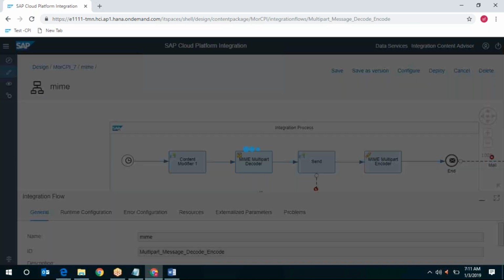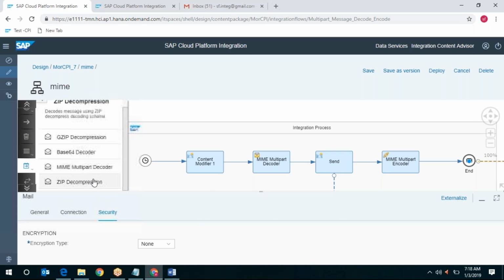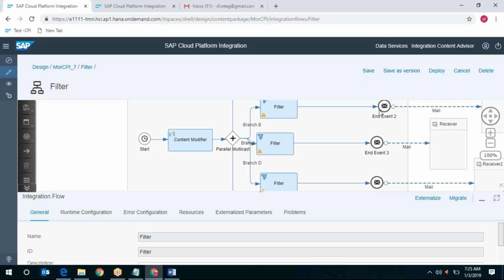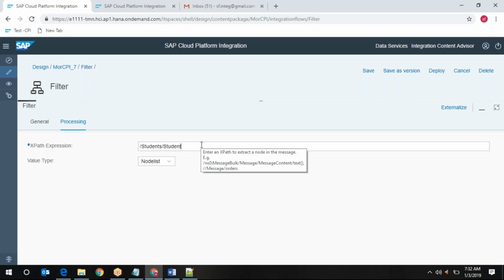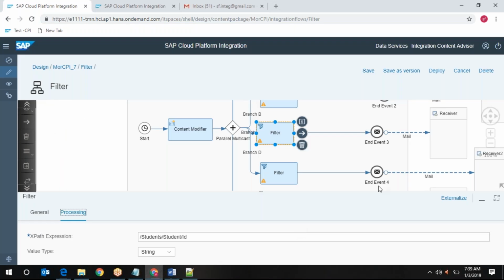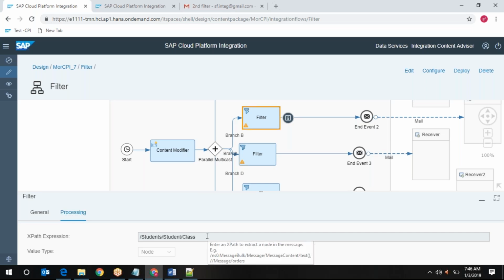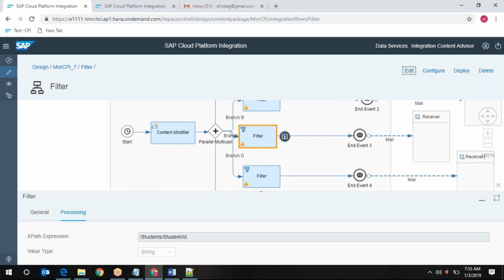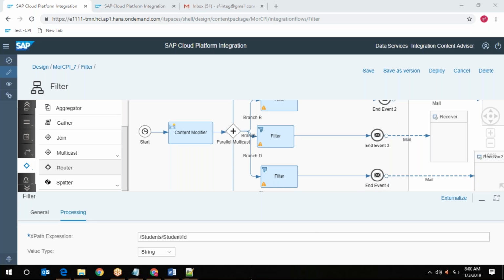SAP Cloud CPI parallel multicast and Filter tool usage with iflow